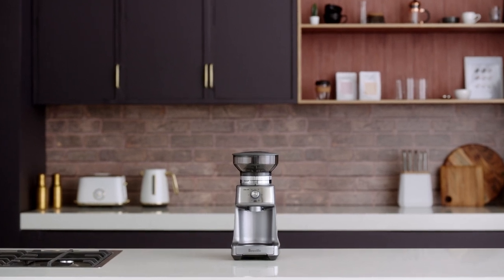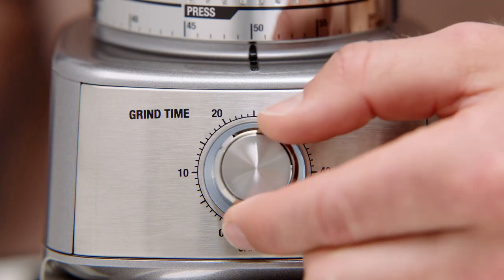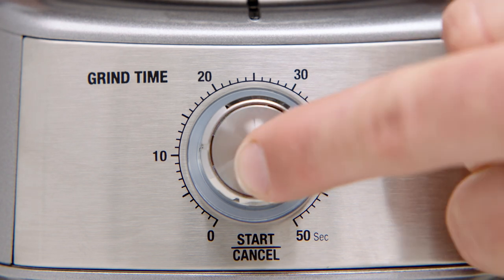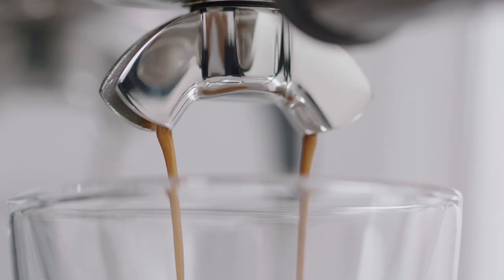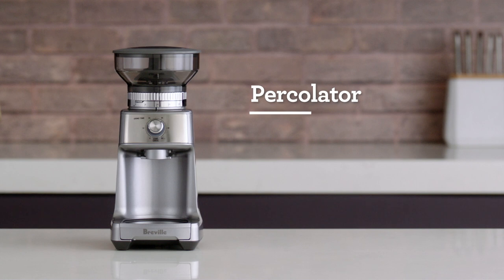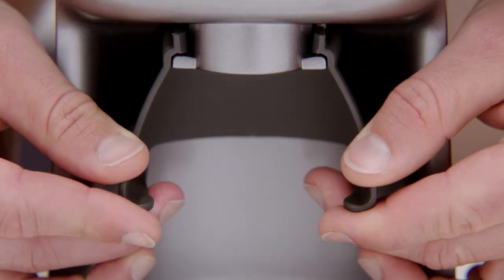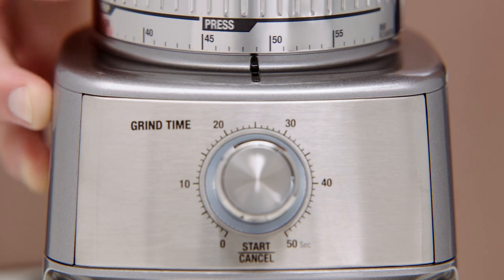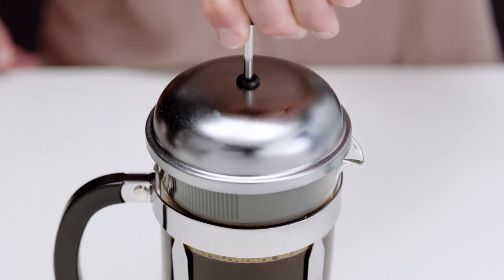the Dose Control™ Pro | How to use the Dose Control Grinding Functions | Breville USA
To get the most out of your new coffee grinder, master the art of using all the necessary Dose Control Functions.

Freshly roasted beans and optimal grind size are two of the key secrets to brewing the coffee best suited to you. The Dose Control™ Pro comes with 60 precise grind settings, allowing you to adjust according to your brew, whether you prefer Espresso, Percolator, Drip or French Press. Our guide will get you using your Dose Control Functions in just 5 simple steps.

In this film, we talk you through:
00:00 Introduction
00:17 Follow the five simple steps to master the espresso function
02:28 Grinding into a container or filter
03:09 Exploring the percolator function
03:51 Using the drip filter function
04:34 Mastering the French Press setting

Need some help unboxing and setting up your machine? Here’s our guide on getting set up and how to get the most out of the Dose Control™ Pro